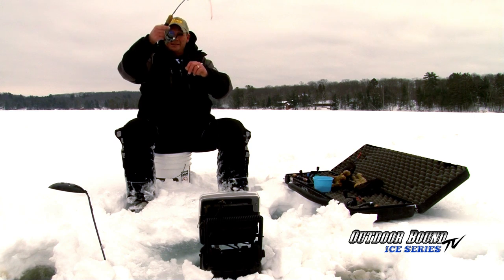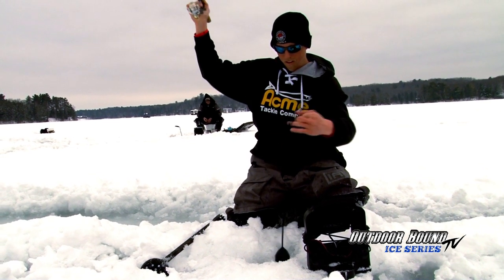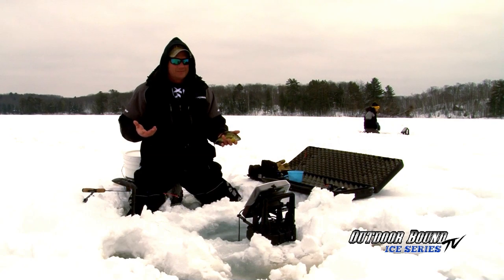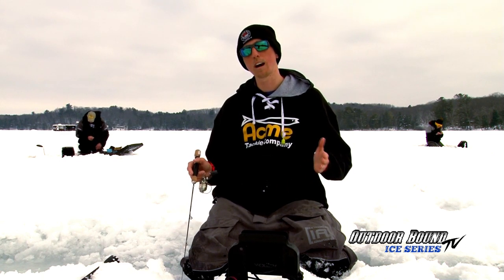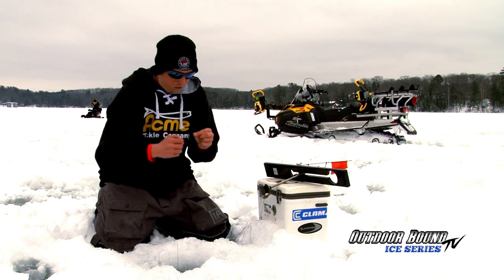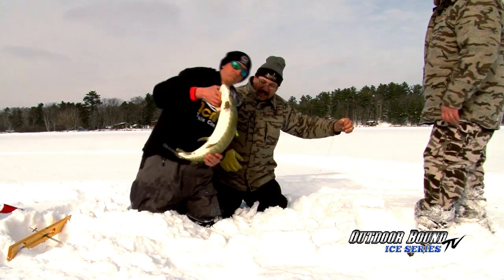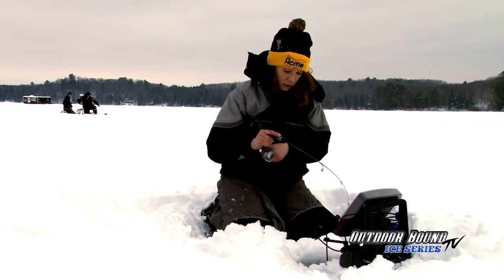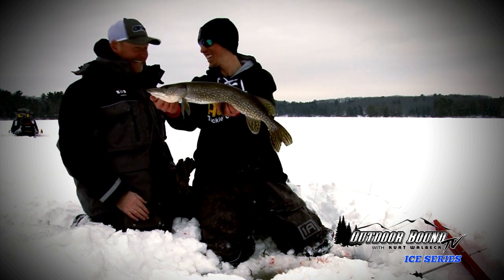Outdoor Bound TV Northwest Wisconsin Multi Species Ice Fishing EP174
Tune in this weekend as Outdoor Bound TV and the Mountain Dew Ice Team is joins good friend and guide Josh Teigen on a Northwest Wisconsin lake to target panfish over sunken weed beds.  Many of the bodies of water in this area boast large populations of bluegill, perch and crappie.  But as is typical with most midwestern lakes, you're never quite sure what might be coming up through the hole next.